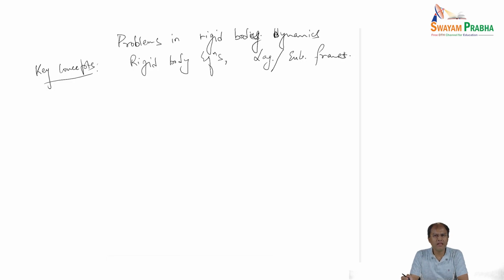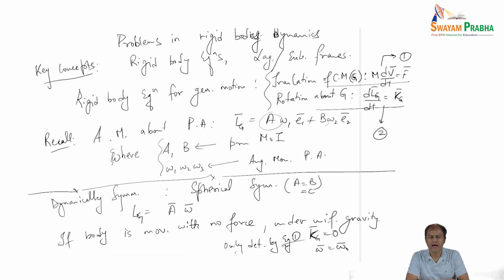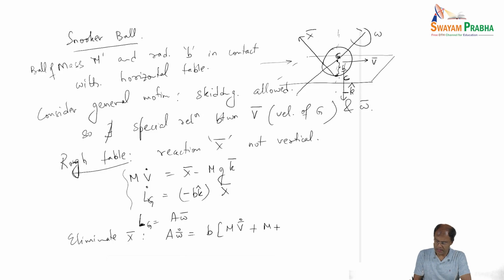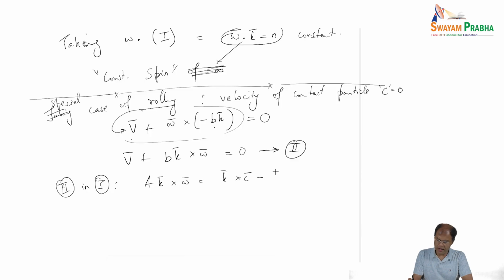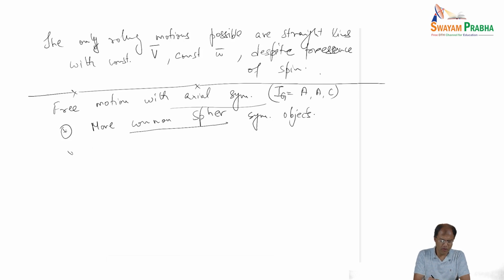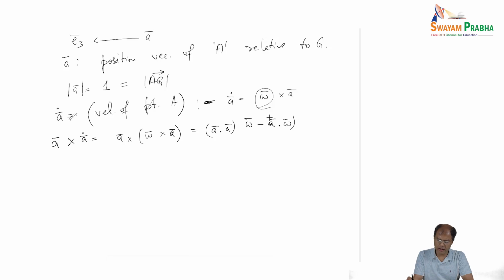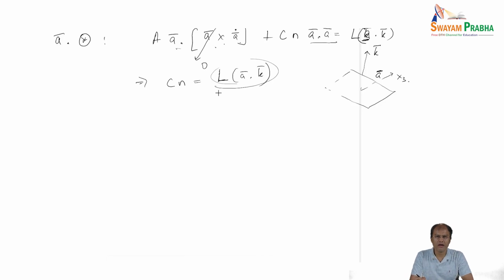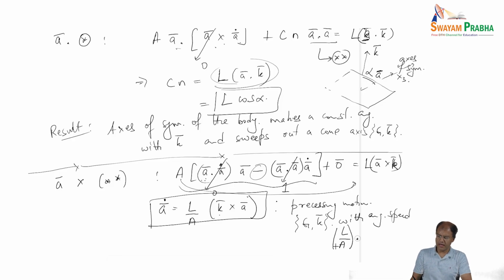Problems in Rigid Body Dynamics Part 1